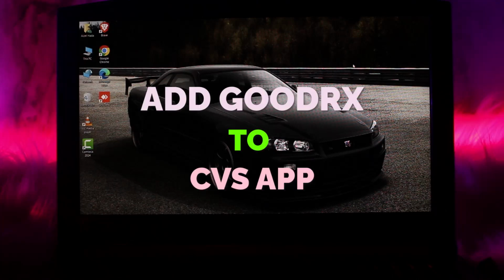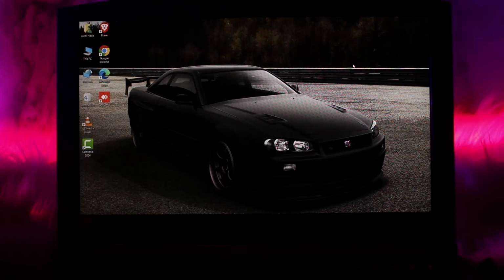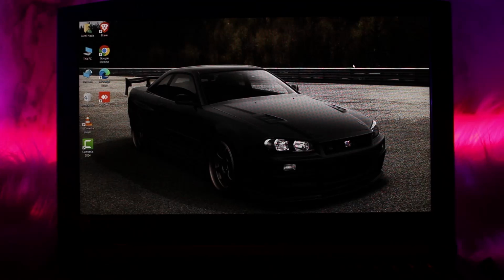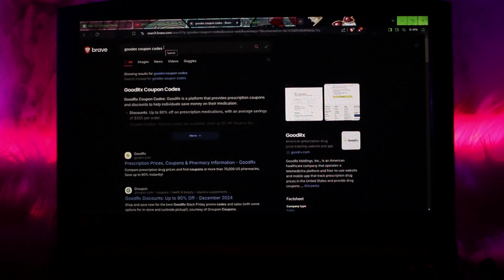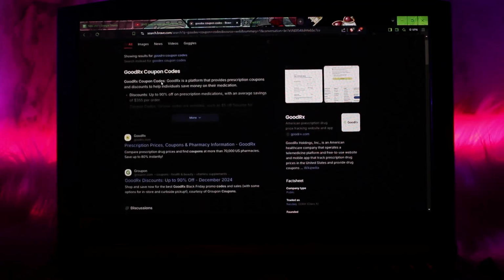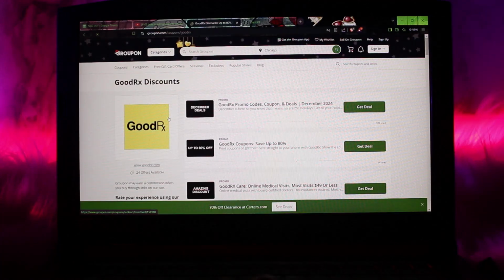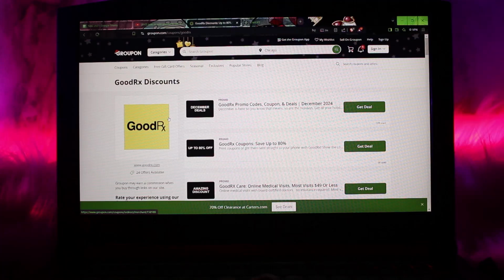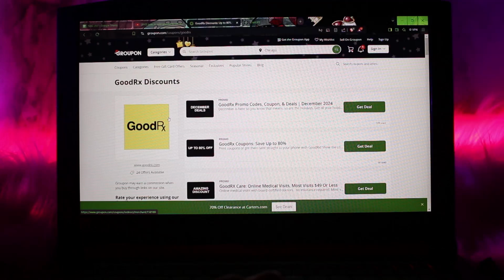How to Add GoodRx to the CVS App for Hassle-Free Discounts - 2025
Learn how to link GoodRx to your CVS app and enjoy instant savings on your prescriptions. Follow these simple steps to integrate GoodRx and start saving directly through the CVS app at checkout. Make managing your healthcare expenses easier and more affordable!